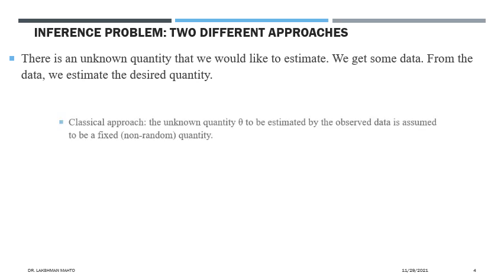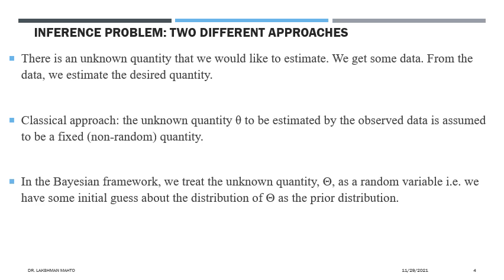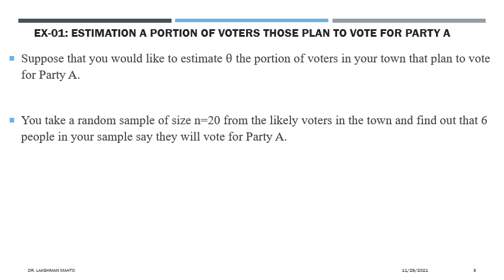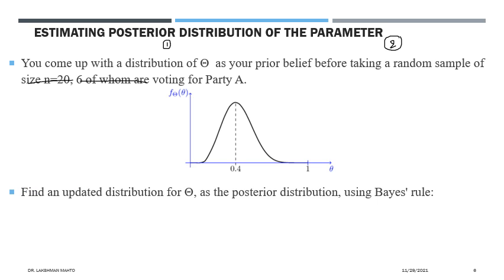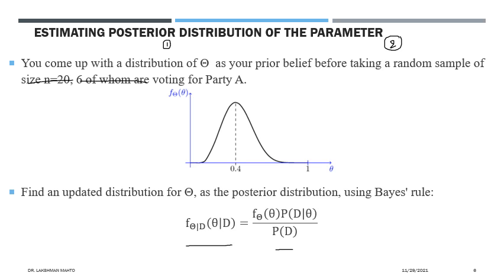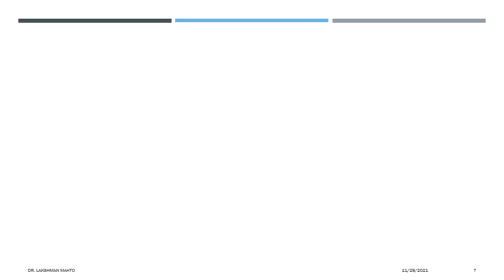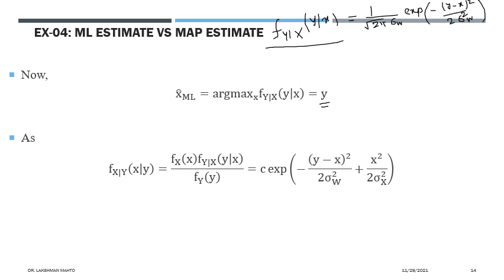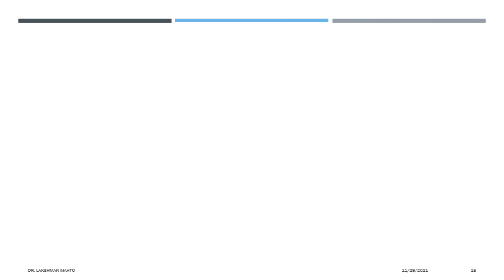L44 Bayesian inference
In this lecture, we discuss Bayesian inference with some initial belief or prior distribution of the unknown parameter/quantity and some observation. We update the distribution of the quantity as posterior distribution using Bayes rule by combining prior distribution of the quantity and likelihood of the observing some values of the quantity. A mode of the posterior distribution is the serve as a MAP estimate of the quantity.